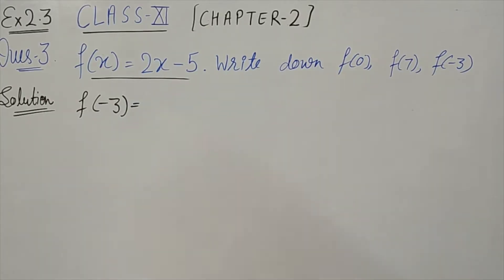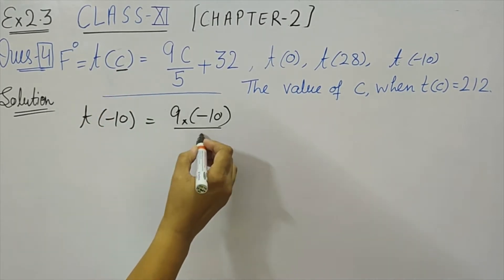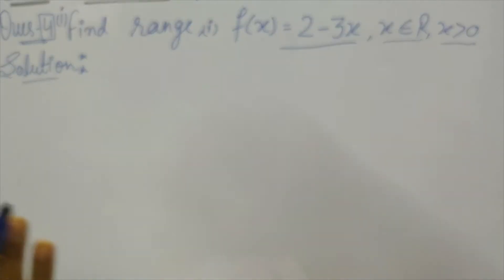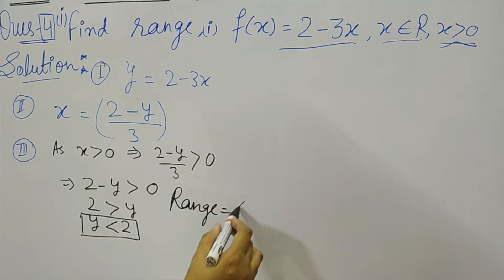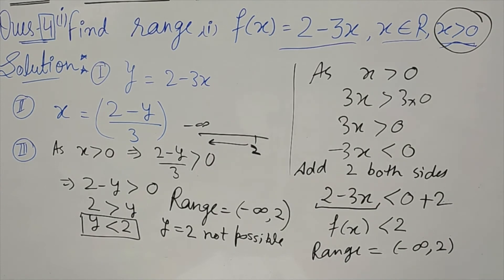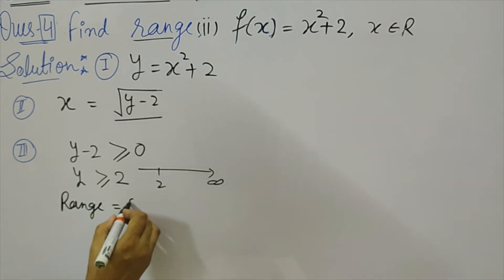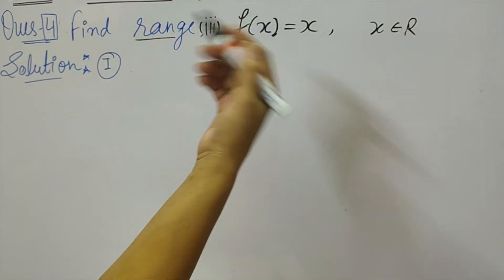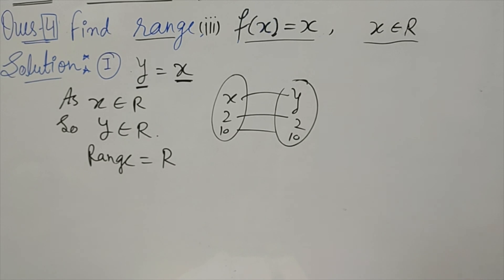Cl 11 | Ch 2 | Relations & Functions | NCERT Ex 2.3 Questions 3, 4, and 5 | Ep 15 | Maths Its Easy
In this video, we will solve and explain questions 3, 4, and 5 from NCERT Exercise 2.3 in detail. Also, we will explain the concept of domain and range in brief used in questions.

Mathematics is not about numbers, equations, computations, or algorithms; it is about understanding. If you get confused, scared or frustrated when it comes to solving math problems, then this is the channel for you! I have the solutions to your (math) problems! Start learning with us to realise - Maths? It's easy!